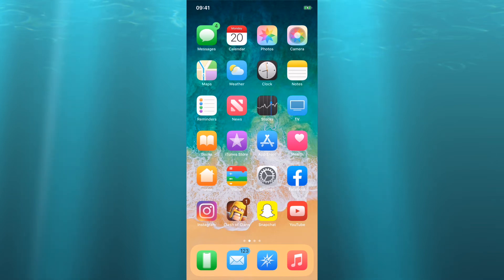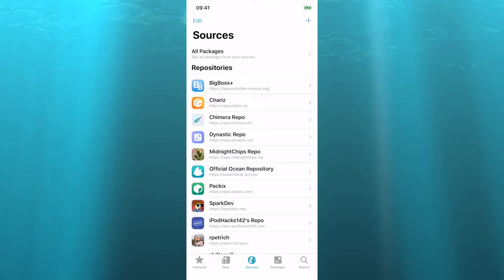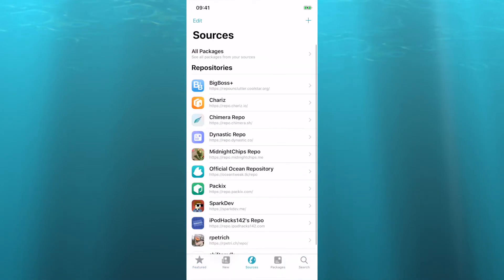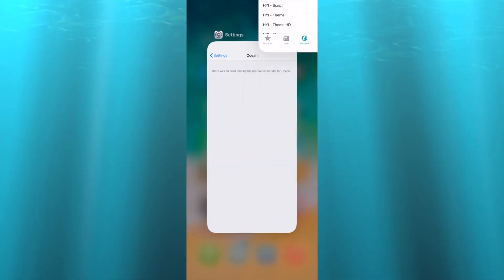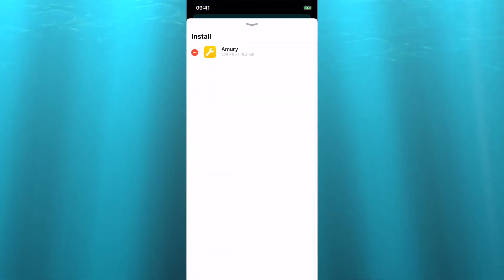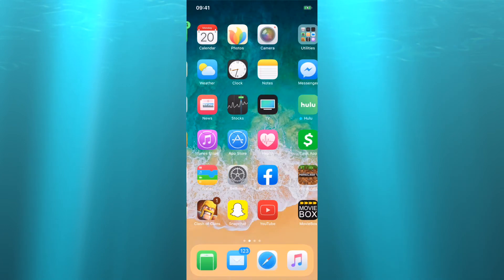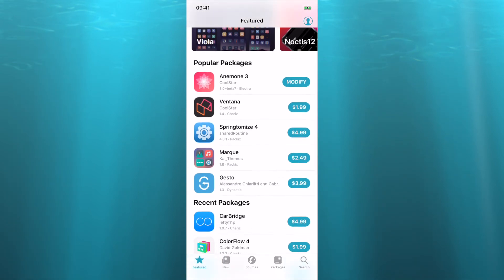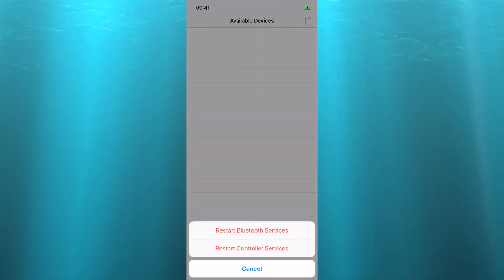Pirated Sources in Sileo iOS 11/12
first in order to allow the sources add the source
oceantweak.tk/repo